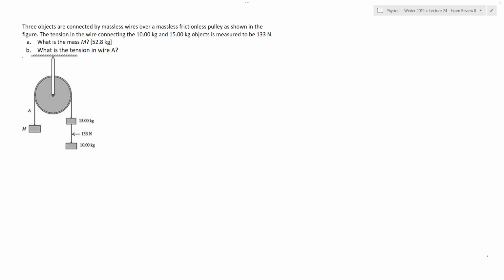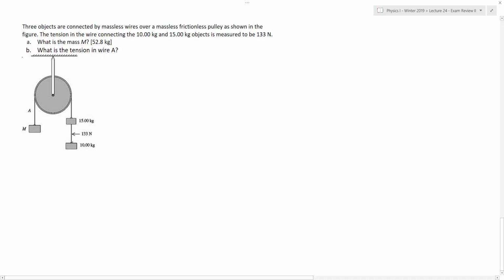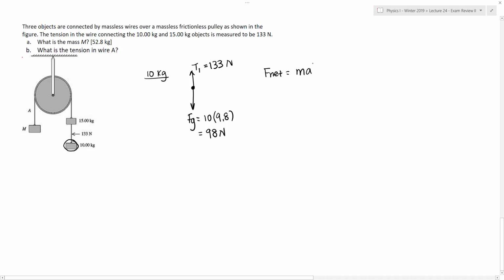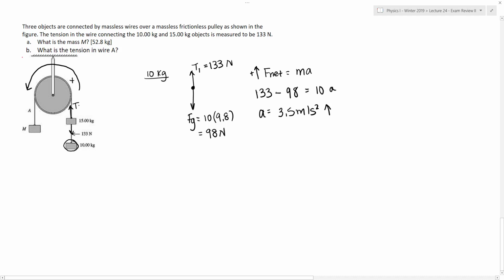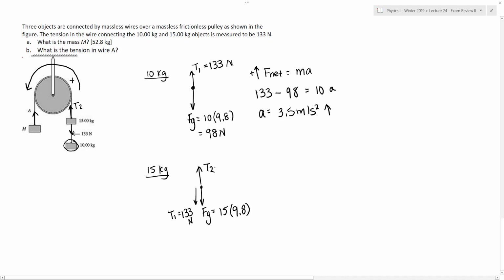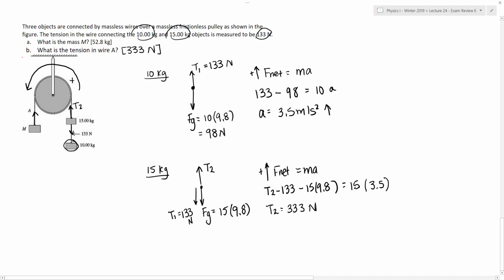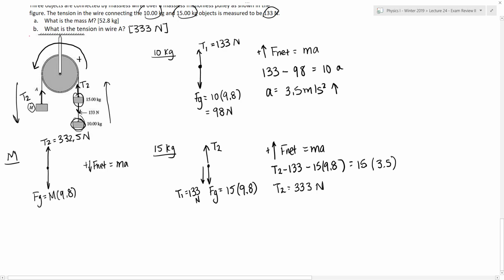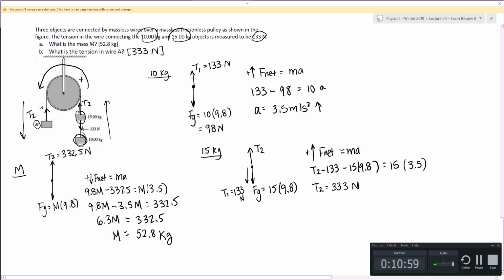L24Q21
Physics I Exam Review Question